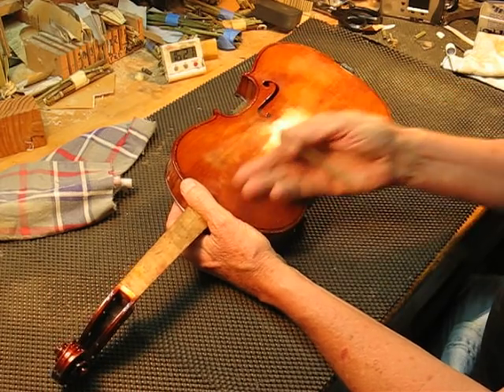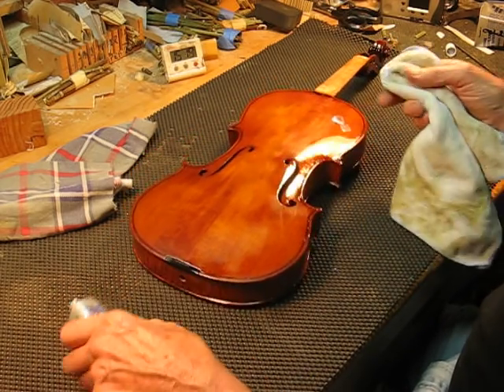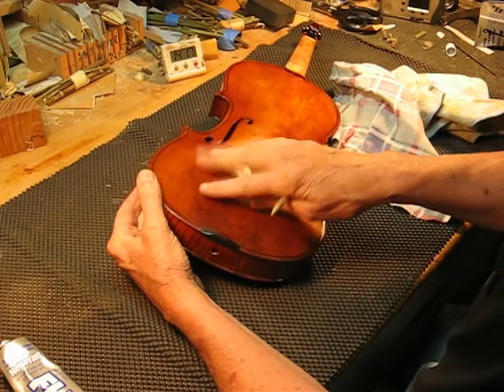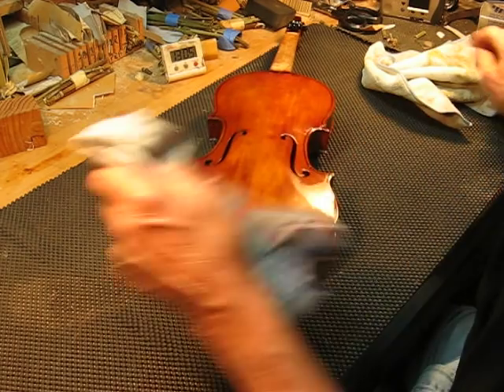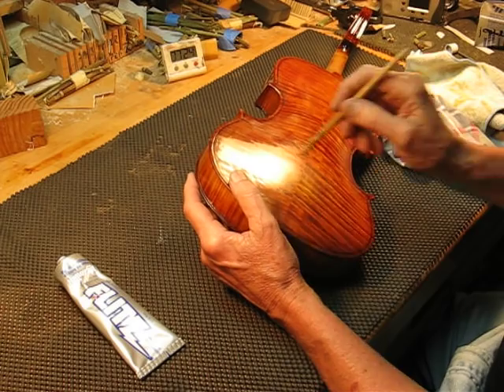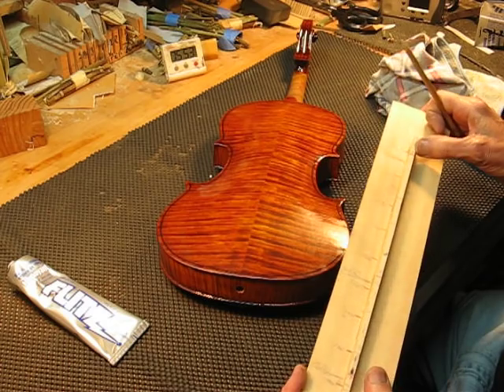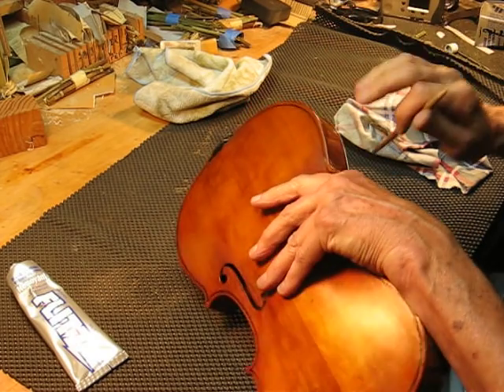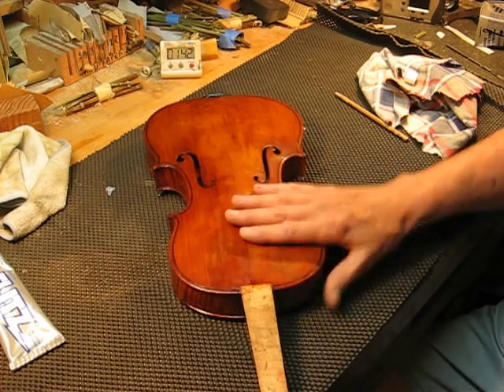Flitz Varnish Polish Technique on my Opus 'Nathan' violin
Instructional video by David Langsather showing the Flitz polish technique on new violin propolis oil varnish.  Acoustical effects can be heard for each step of four total applications. violinresearch.com